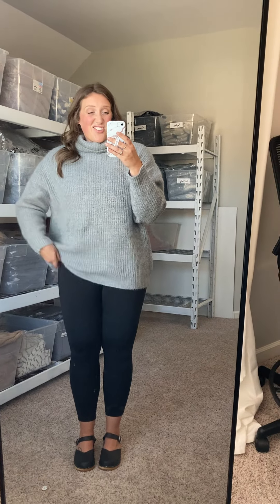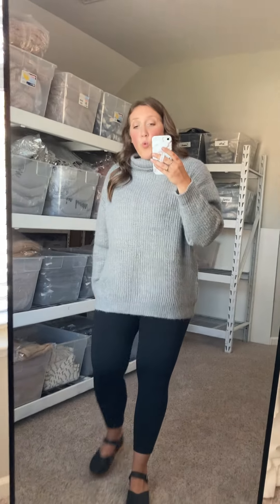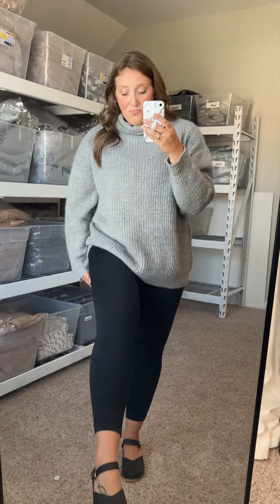Simone Fleece-Lined Leggings (XL)